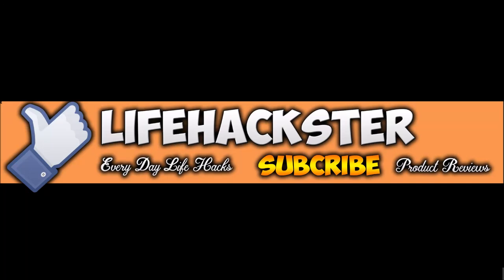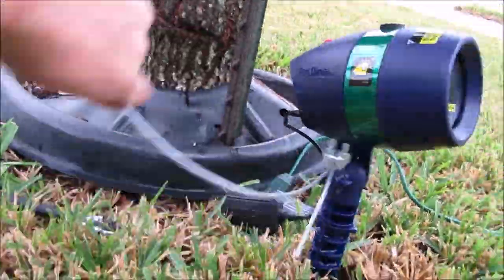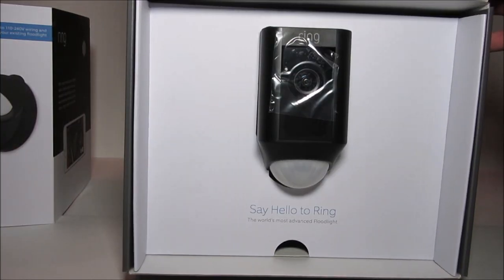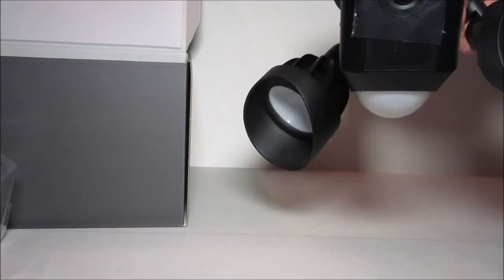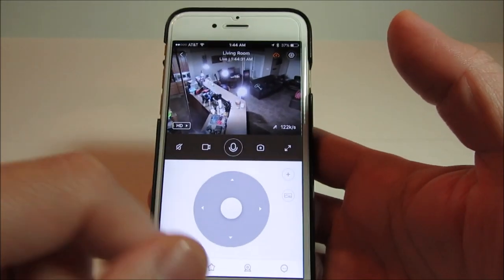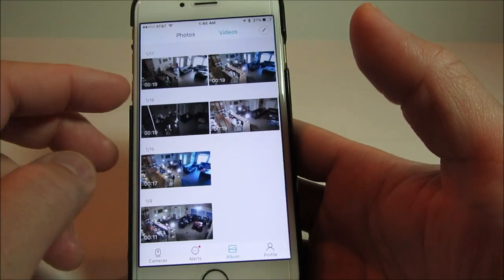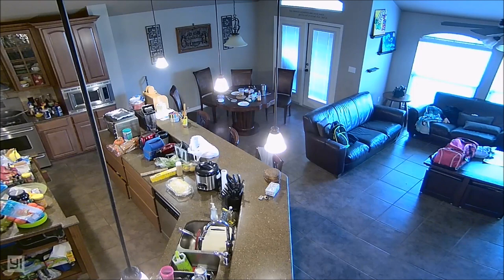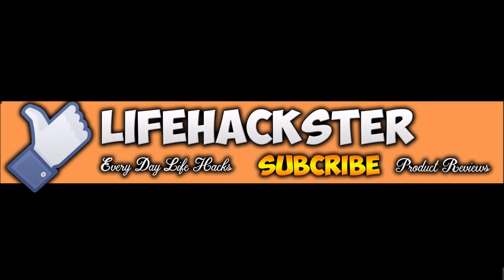LifeHackster Channel Trailer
Better late than never. Here is my Channel Trailer...